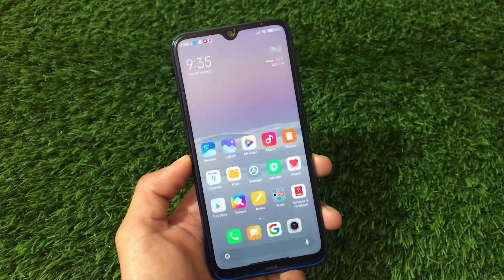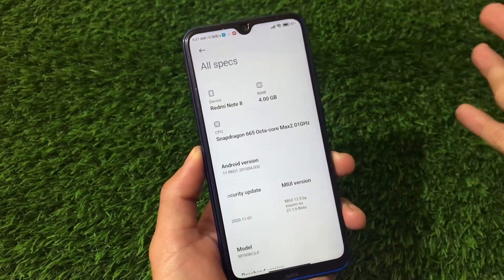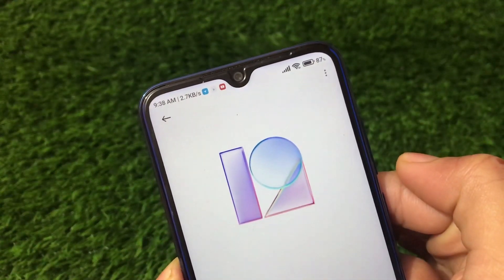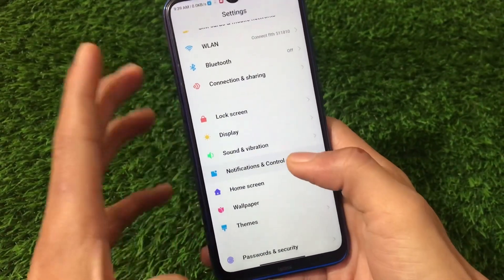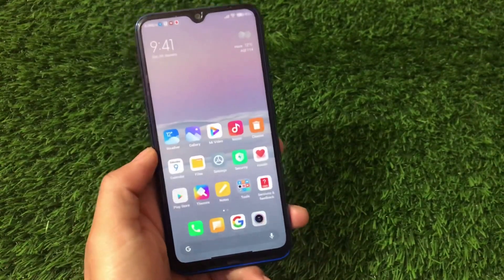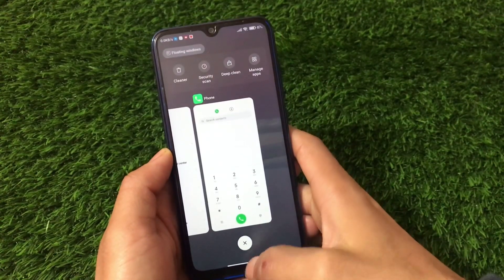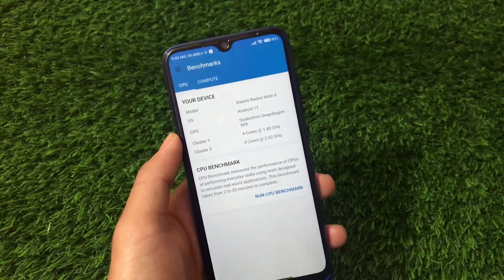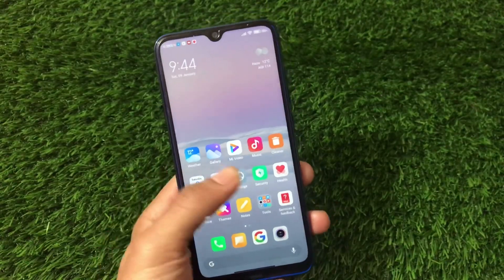Xiaomi EU Miui 12/12.5 Android 11 ft. Redmi Note 8 | Bugs , REVIEW & INSTALL...!!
Hey guys, What's Up? Everything good I Hope. In this Video, I'm gonna show you "Xiaomi EU Miui 12/12.5 Android 11 ft. Redmi Note 8 | Bugs , REVIEW & INSTALL...!!" . Make Sure to watch this video till the end to understand everything.